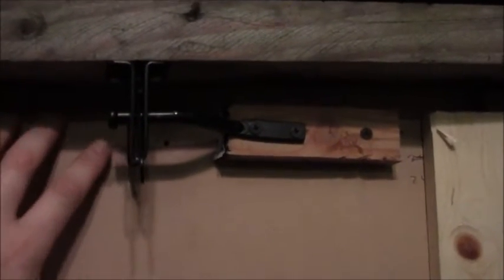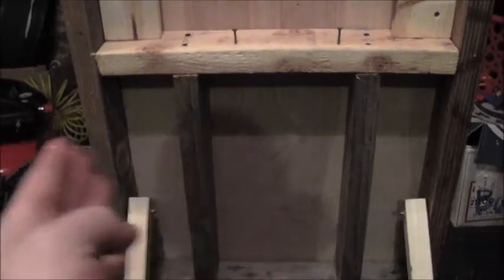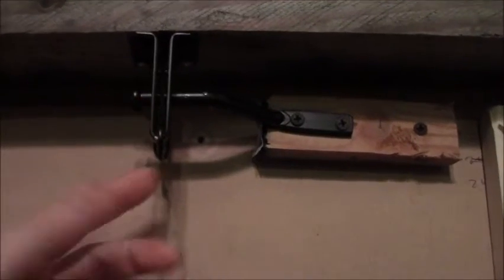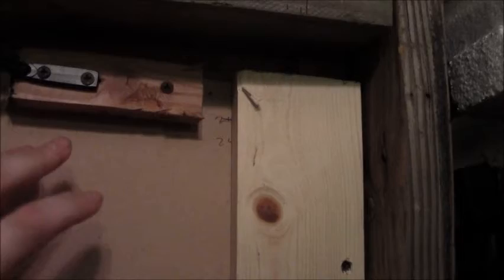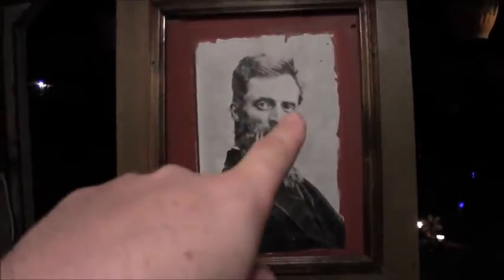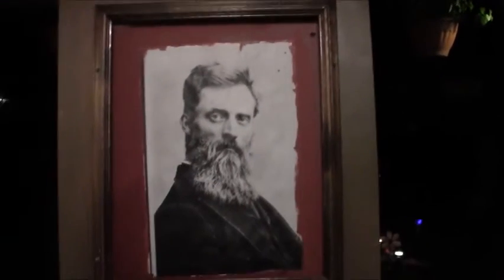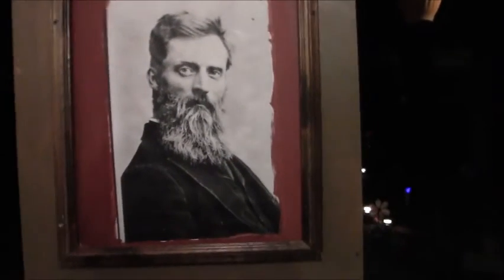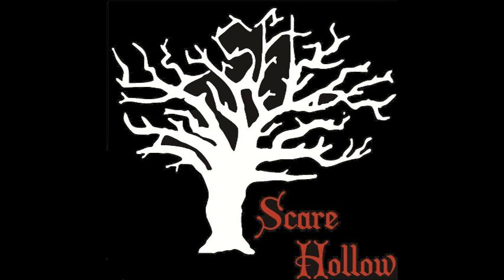Modular Drop Panel How-To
Scare Hollow Productions
Hollow Woods Motel